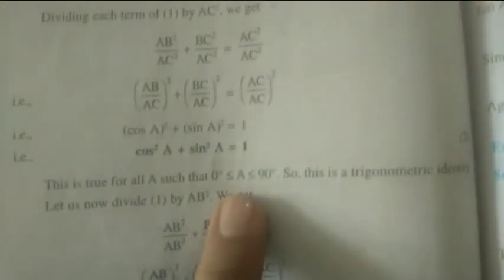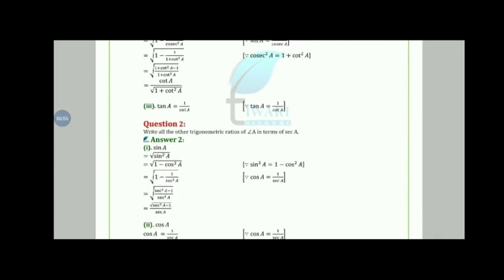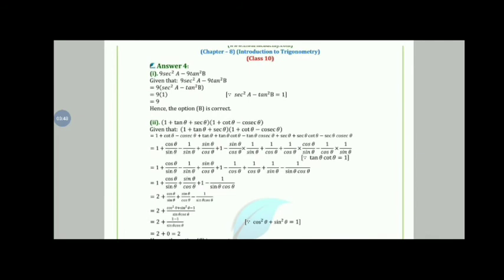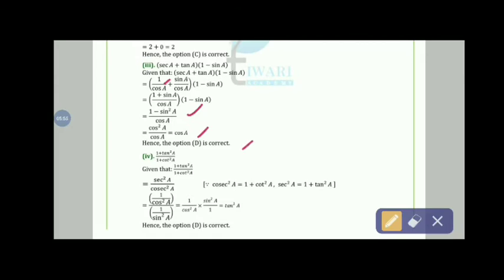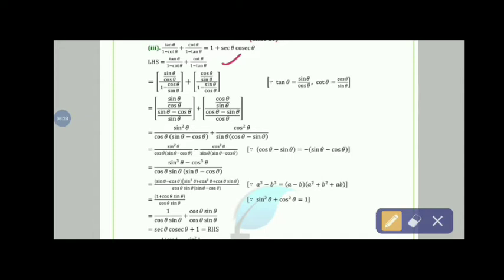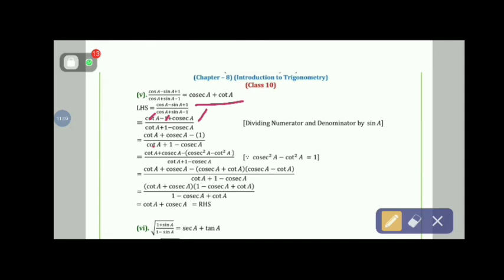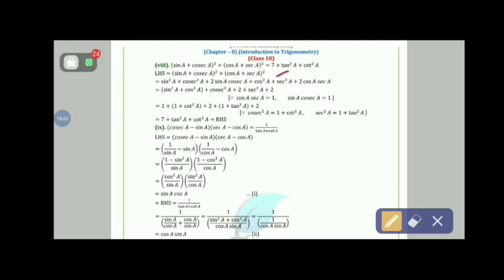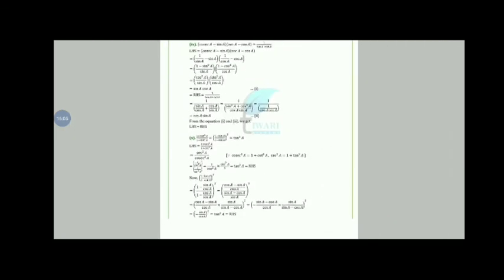CHAPTER 8 INTRODUCTION TO TRIGONOMETRY CLASS X MATHS CBSE BOARD NCERT BOOK (PART 4) ENGLISH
Explanation of trigonometric identities and explanation of ex 8.4